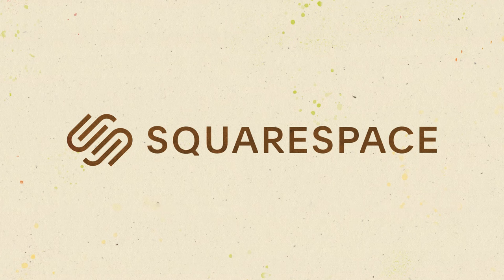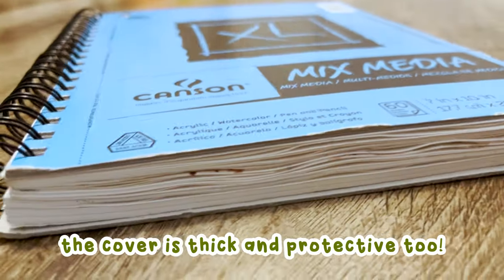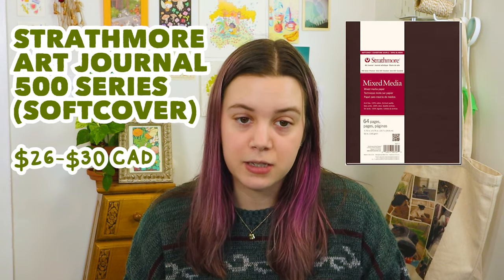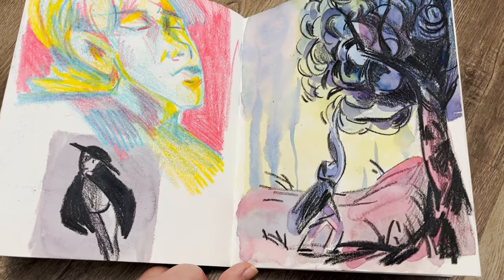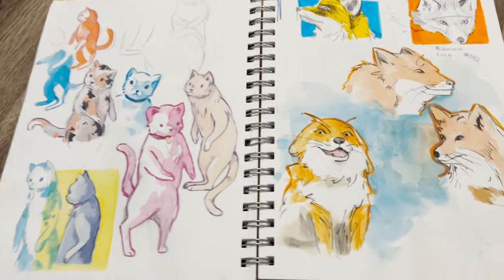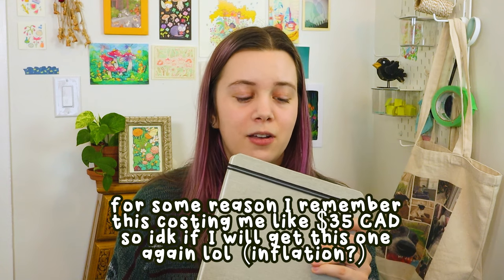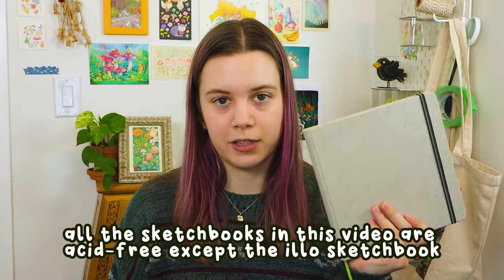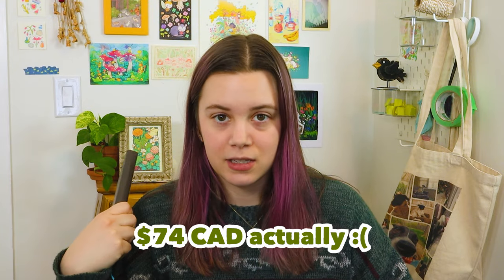My FAVOURITE Sketchbooks to Use // Affordable & Pricey Options! (mix-media sketching)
Hey everyone! Here's a little sketchbook chat about all my favourite sketchbooks I've used over the years and some of my recommendations for beginners to professionals alike. Hope you enjoy!
Sketchbooks:
◉ Canson XL Mix-Media Pad
60 sheets, acid free, wire bound

◉ Strathmore Softcover Mix-Media
64 sheets, 100% cotton paper, acid-free, perfect bound

◉ Strathmore Vision Mix-Media
70 sheets, acid free, customizable cover, wire bound

◉ handbook Journal co.
30 sheets, acid free, bound in hardcover & linen, elastic closure

◉ illo sketchbook
not acid free, 112 pages, smooth heavyweight paper, PU leather cover, elastic closure

◉ Arteza watercolour book
64 sheets/128 pages, acid-free, cold-pressed paper,

Music
◉ "Kawai Kitsune"